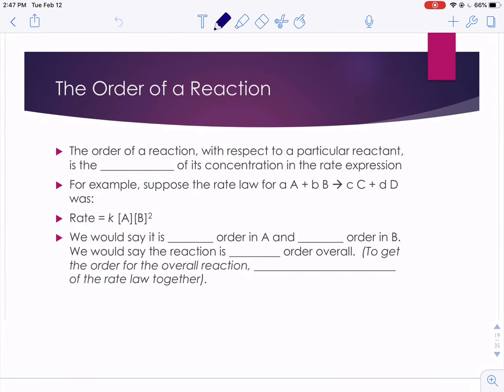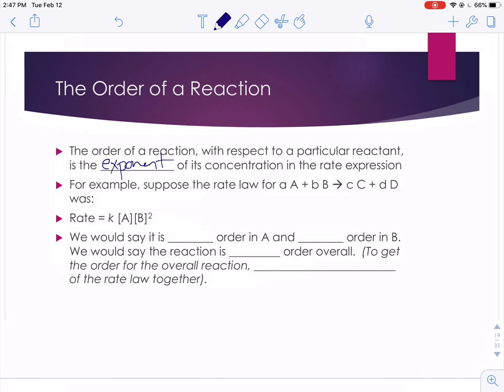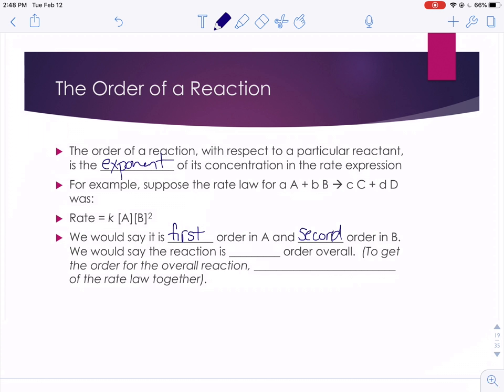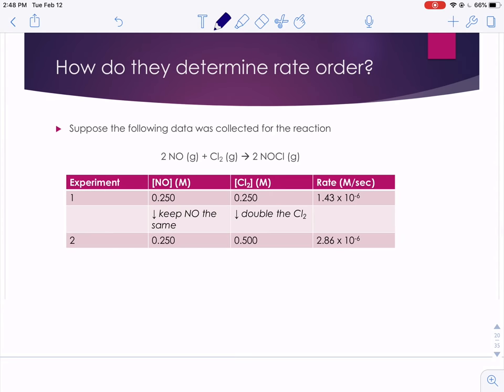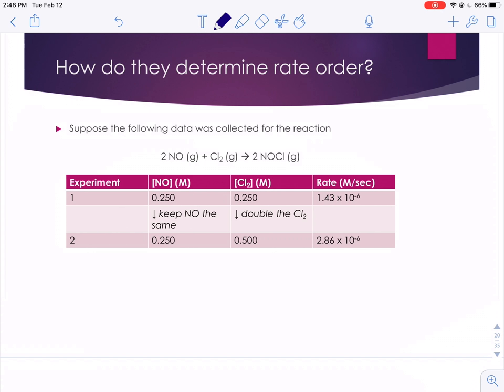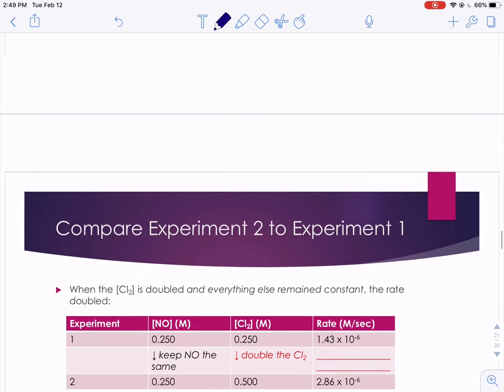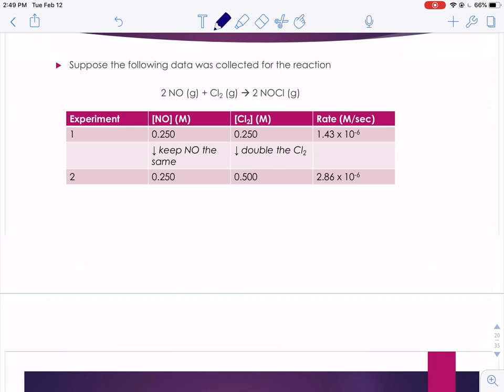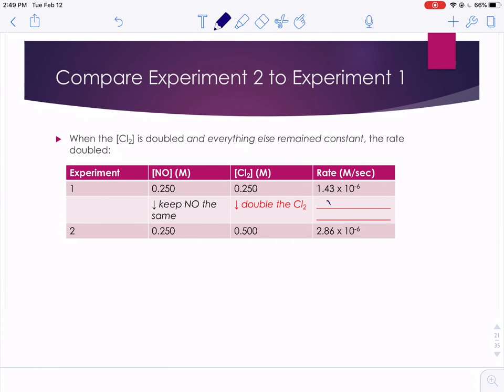Kinetics Part One